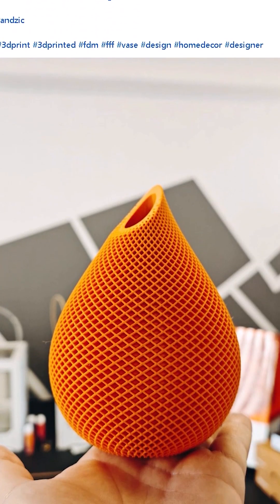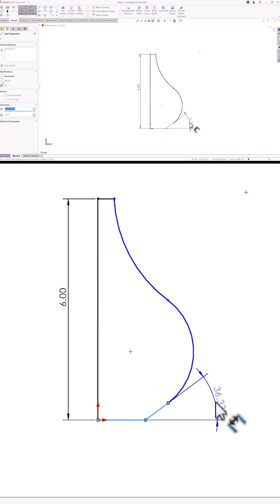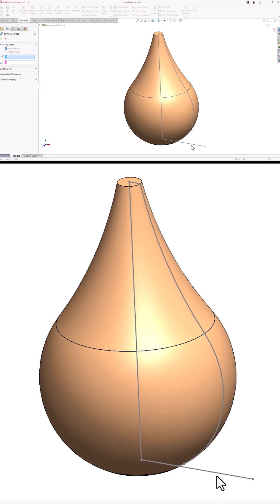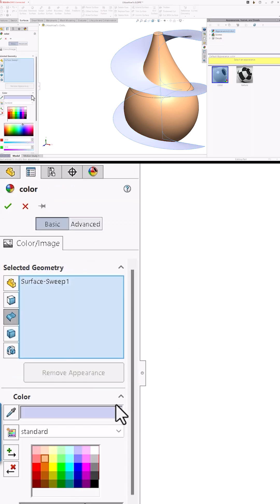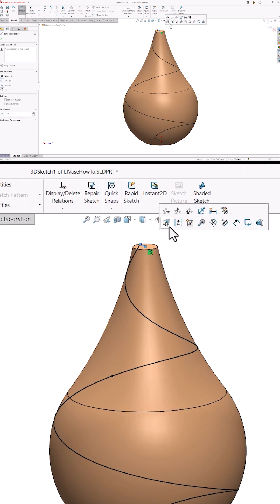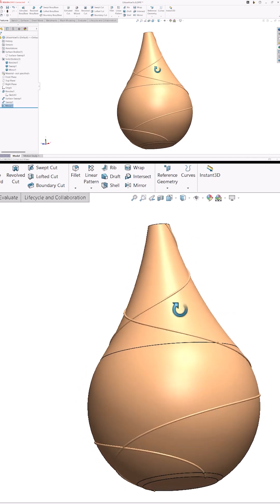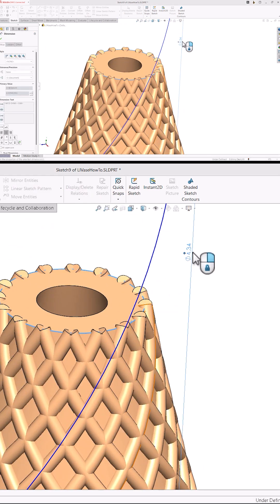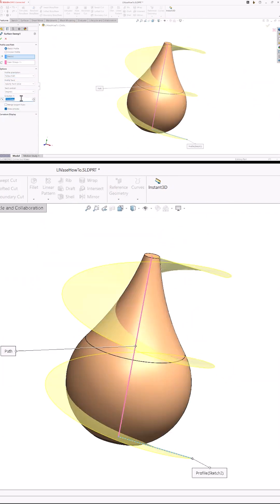When Inspiration Strikes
How to model a 3D printable vase. Developing your CAD skills to model a helical decoration on any shaped vase.